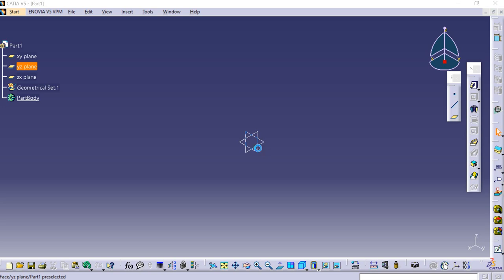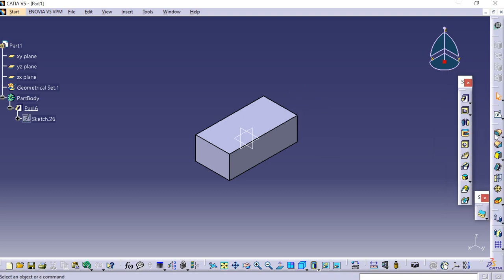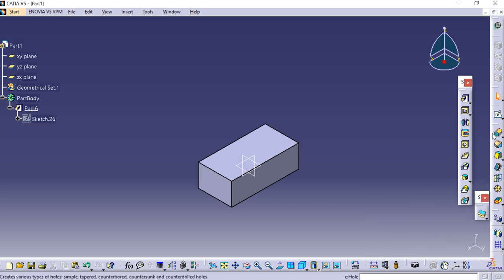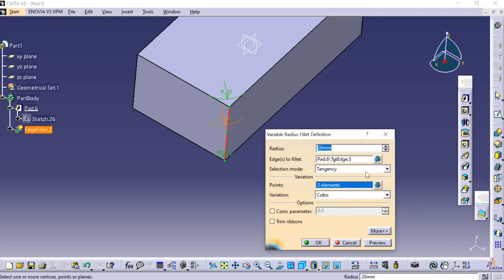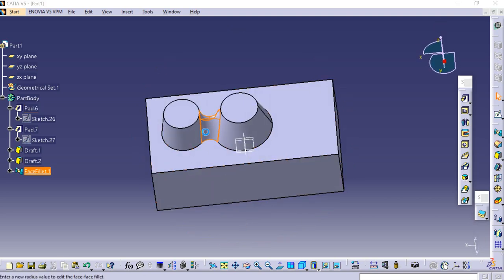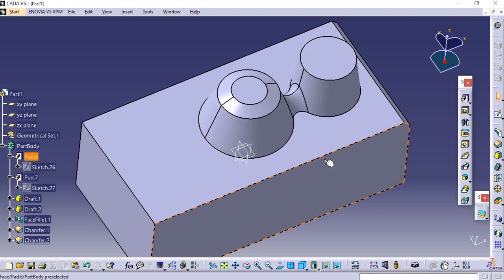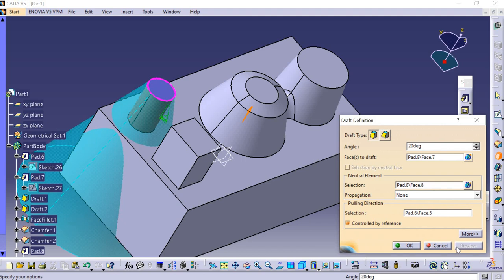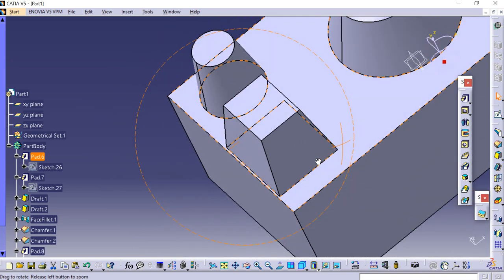#4 BASIC TASK part3